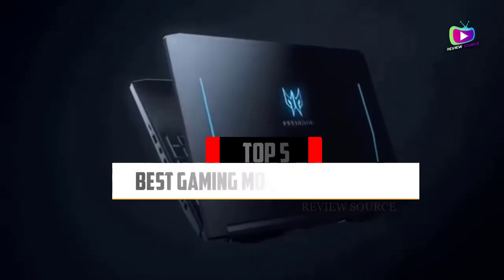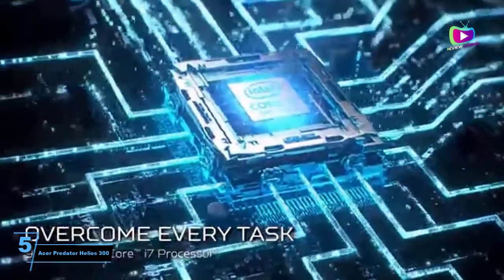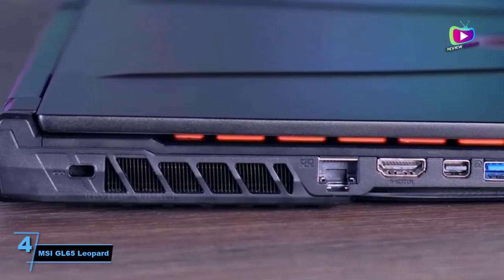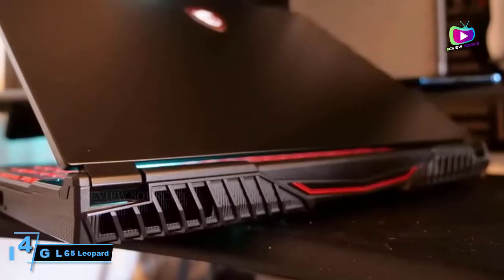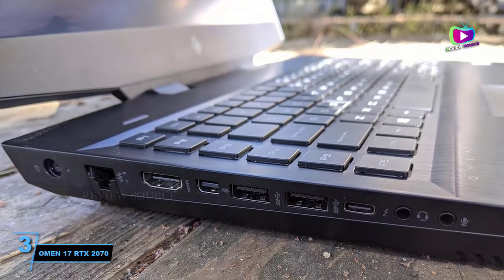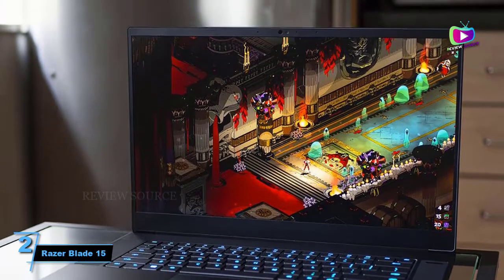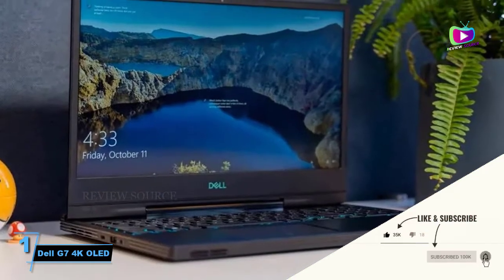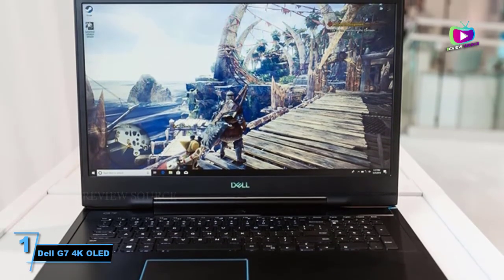Best Gaming Laptops under $1500 in 2022 | Best Gaming Laptop under 1500 Dollars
The Best Gaming Laptops in 2023, Best budget Gaming Laptops 2023, and Best Cheap Gaming Laptops 2023 are reviewed in detail in this video.
I have also covered the Best Cheap Gaming Laptops. So it's a must-watch video for you if you are planning to buy a new Best Gaming Laptops of any budget

✅ 5. Acer Predator Helios 300 RTX 3060
✅ 4. MSI GL65 Leopard RTX 2070
✅ 3. OMEN 17 RTX 2070
✅ 2. Razer Blade 15 Base RTX 2060
✅ 1. Dell G7 4K OLED RTX 2070MQ